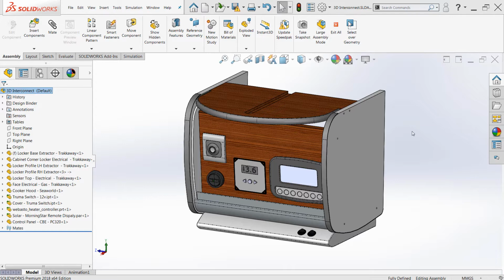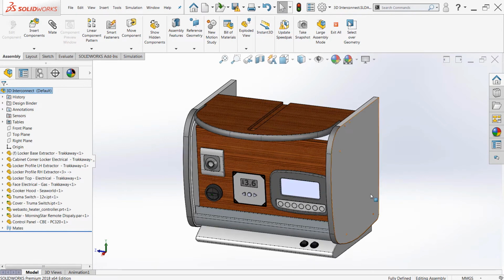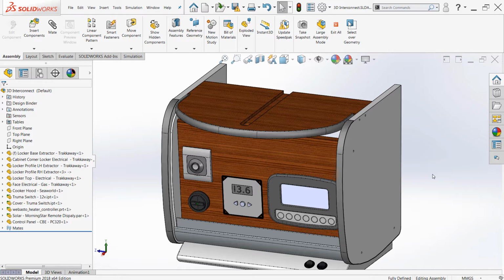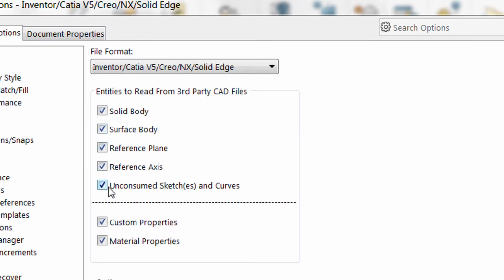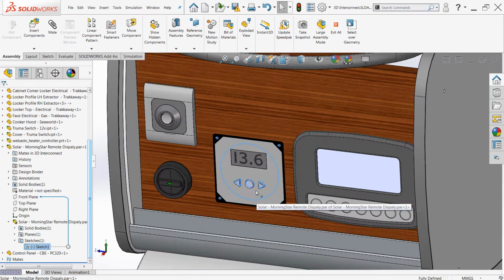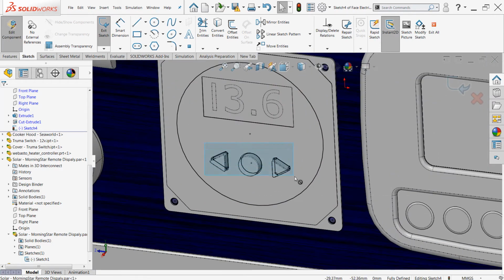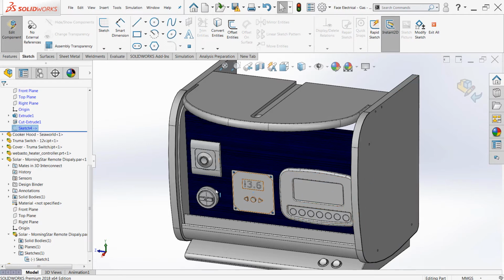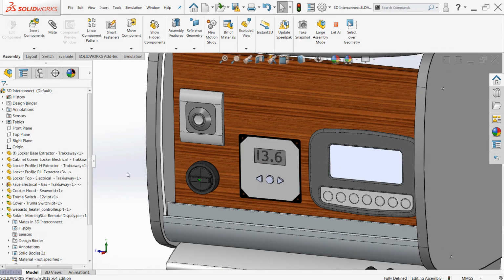What's New in SOLIDWORKS 2018: Unconsumed Sketches in 3D Interconnect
3D Interconnect made its debut in 2017, providing users with a fantastic new method for importing and collaborating with non-SOLIDWORKS models. Without the need for translation, models imported via 3D Interconnect come with fewer errors, while maintaining face and edge IDs and even establishing a parametric link back to the original model in its native format. That’s right – changes made to 3D Interconnect models in the native CAD program will propagate to SOLIDWORKS.

Presented by Jacob Ames